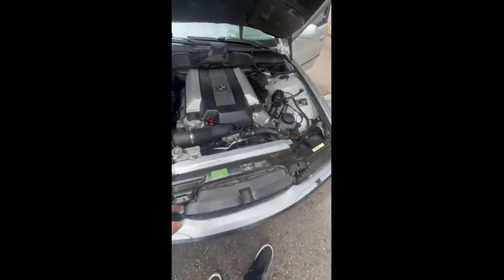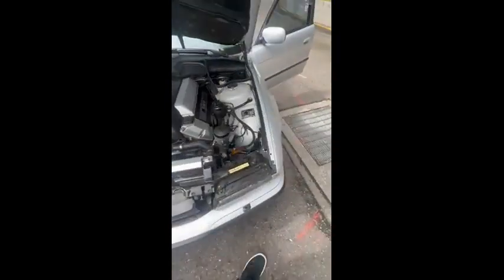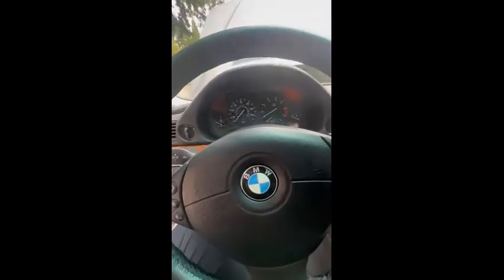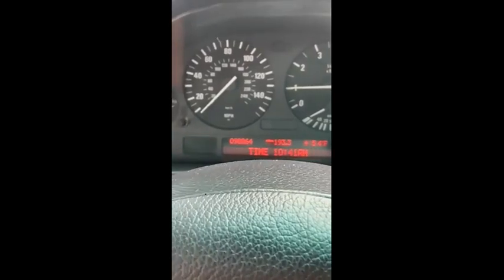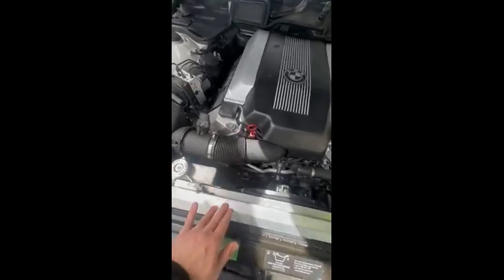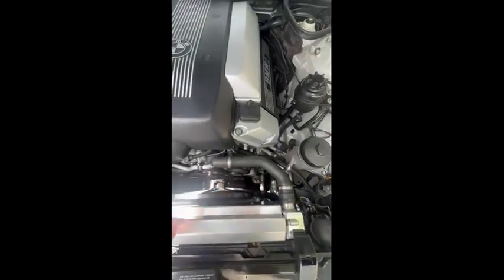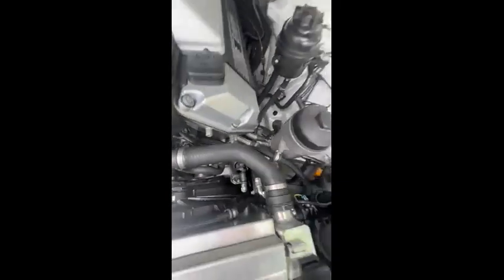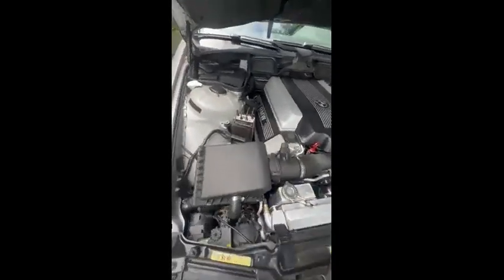2001 BMW 740I M-SPORT/VCC/42V51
2001 BMW 740I M-SPORT